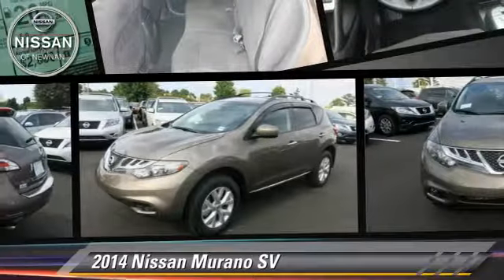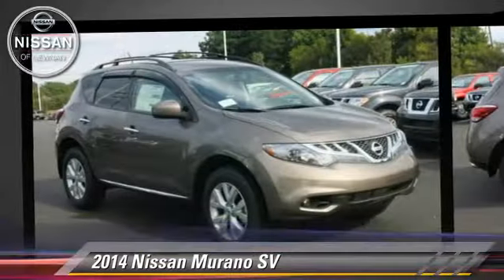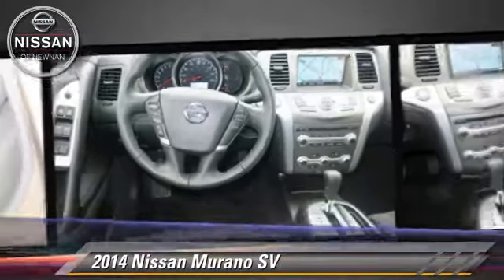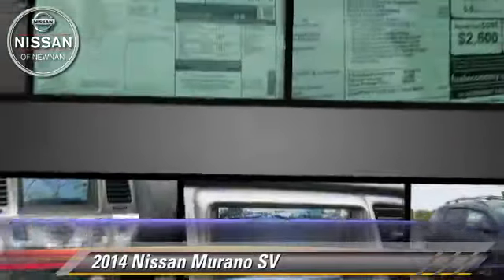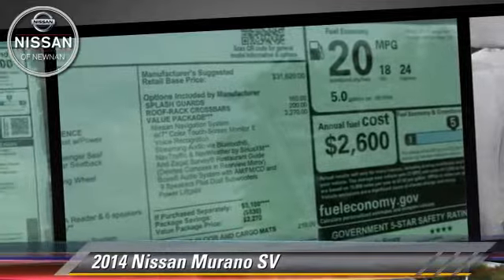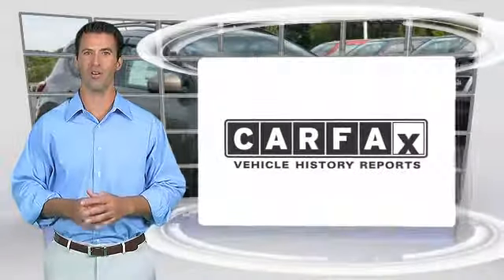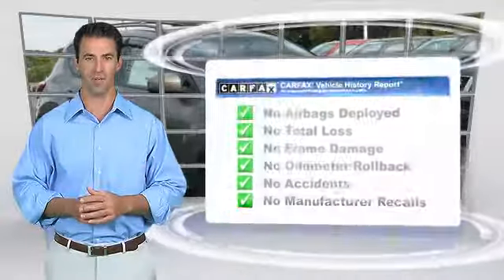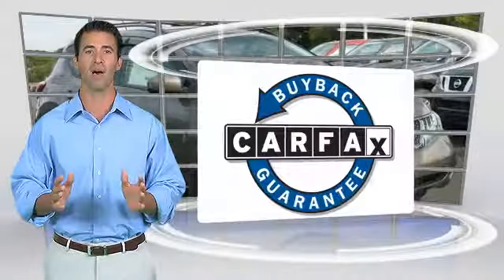Nissan of Newnan, Newnan GA 30265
783 Bullsboro Drive Newnan GA 30265

[DFIN:3:3118912:I:2512:BCF6E1A2:62ebb6fbcf5492da7aae9a239c10a2dc]